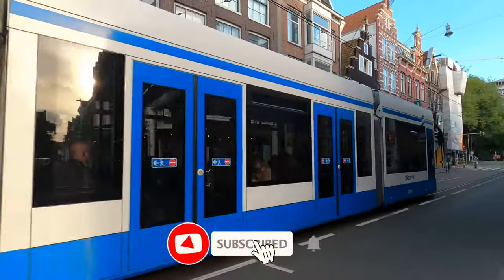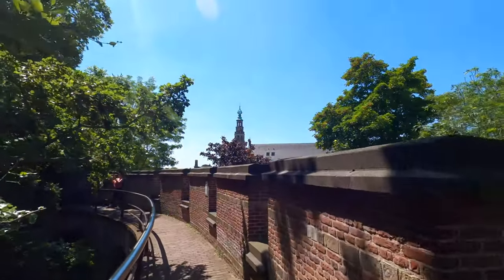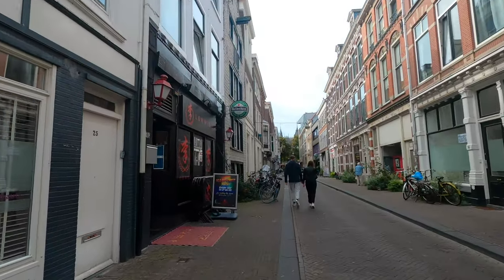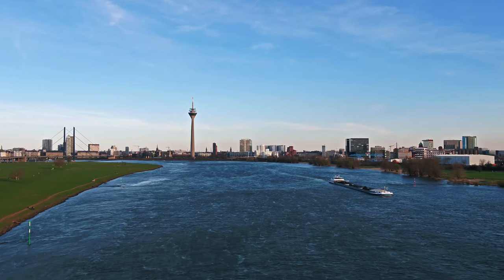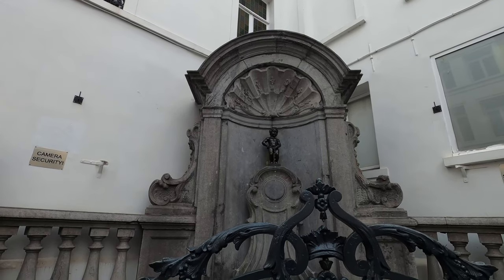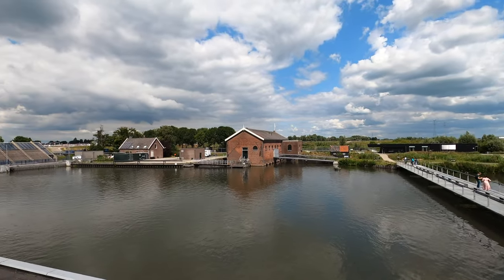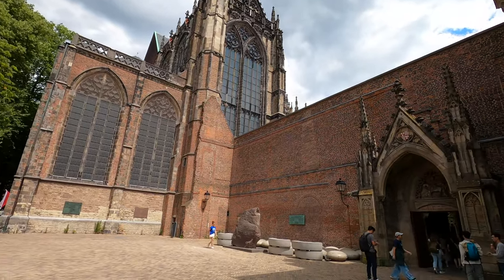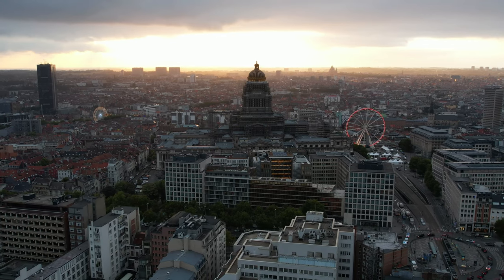8 Best Day Trips from Amsterdam, Netherlands - Travel Guide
In this video, we'll explore eight great options, ranging from windmills and tulips to beaches and forests. So grab your camera and get ready for a fantastic Dutch experience!

The Netherlands is a small country, but it is packed with things to see and do. Amsterdam is a great starting point for exploring the rest of the country, and there are plenty of amazing day trips that can be taken from the city.

Among the best day trips to enjoy from Amsterdam is visiting the windmills at Zaanse Schans. Zaanse Schans is a historical district located just north of Amsterdam. The area is home to a number of beautiful windmills, which can be toured and explored. There are also a number of museums and shops in the area, making it a great place to spend a day.

Explore Keukenhof Gardens. Keukenhof Gardens is one of the most popular tourist destinations in the Netherlands. The gardens are home to over 7 million tulips, making them a must-see for any flower lover. The gardens are open for just eight weeks each year, so be sure to plan your trip accordingly.

Visit Gouda Cheese Market, it is another popular tourist destination in the Netherlands. The market takes place every Thursday morning, and visitors can explore the stalls selling all sorts of cheese varieties. Gouda cheese is one of the most famous types of cheese in the world, so this is a must-visit destination for any cheese lover.

Take a bike ride through Haarlem. Haarlem is located just 15 minutes outside of Amsterdam by train, making it the perfect destination for a day trip. The city is home to beautiful architecture, plenty of restaurants and cafes, and lovely parks. It's also a great city to explore by bike.

These are just a few of the great places to see on a day trip from Amsterdam. There are many other great options as well, so be sure to explore all that the Netherlands has to offer.

There are many reasons to take day trips from Amsterdam. For starters, the city is incredibly well located for exploring everything the Netherlands has to offer. Additionally, there's a lot to see and do in Amsterdam itself, so it can be tough to fit it all into just a few days. With that in mind, here are eight great day trips from Amsterdam that will let you explore Dutch culture, history and natural beauty.

CONTENTS INCLUDED
0:00 Intro
1:02 Leiden
1:47 Haarlem
2:23 The Hague
3:16 Düsseldorf
4:13 Brussels
5:01 Rotterdam Kinderdijk
5:24 Kinderdijk
5:50 Zaanse Schans, Volendam & Marken
6:34 Utrecht
7:34 Outro